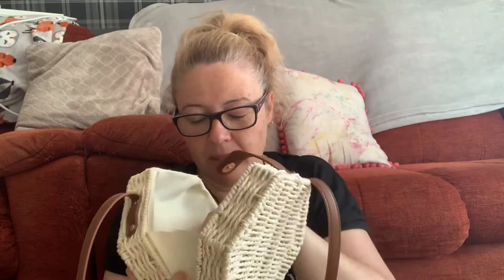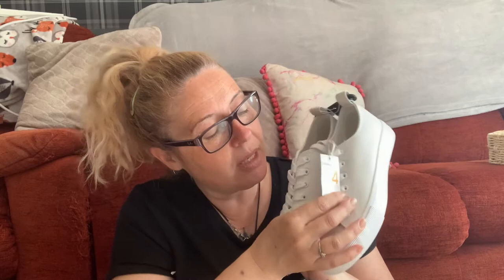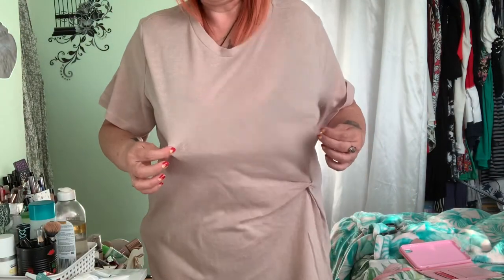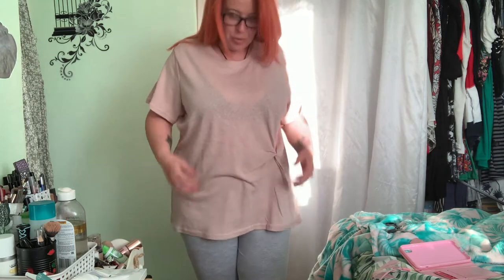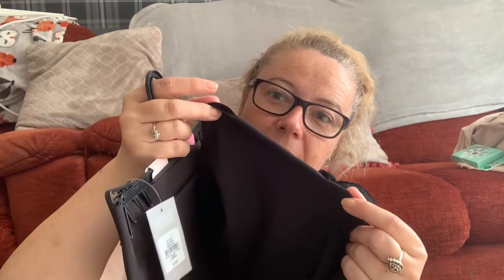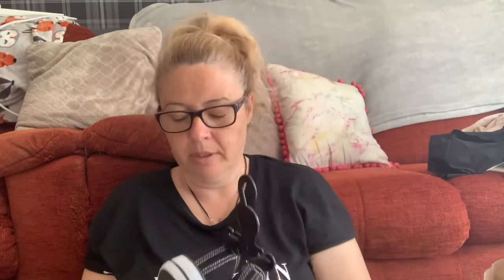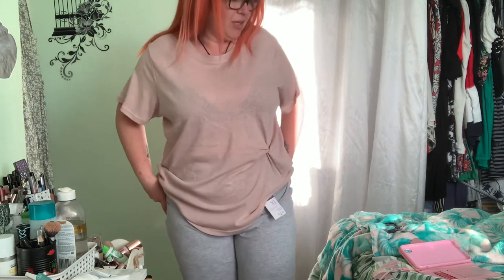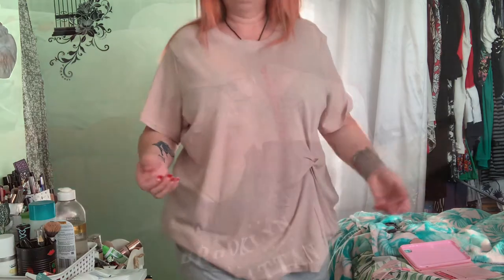MINI PRIMARK PLUS SIZE HAUL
Hi my little stars 🌟
Mum of 4  and 2 step children 😁
Part time worker and part time youtuber
Love making Youtube videos of hauls ,
How to ‘s, beauty testing
And Vlogs
And anything else that jumps into my head to do 😂
I do these videos for fun and for making memories and enjoy it especially wen and if my kids join in 😄!,( with abit of begging from me 😉😂)
Hope you enjoy watching or laughing at them ha !

I will mainly upload Friday’s Wednesday and or Sundays (due to change during holidays and technical issues )

Thanku to all my subscribers for following my channel it means so much xxx
Come say hi 👋🏼 following my channel it means so much xxx